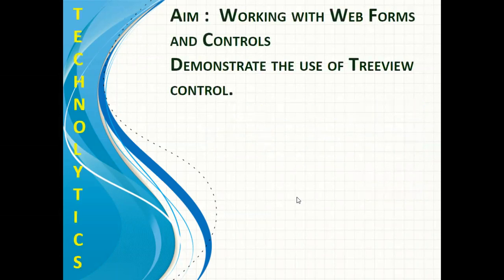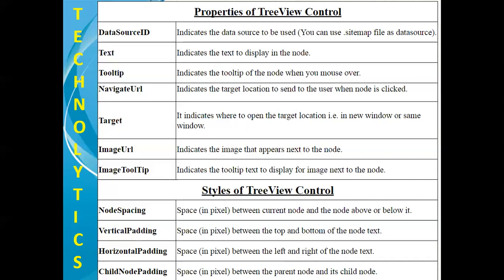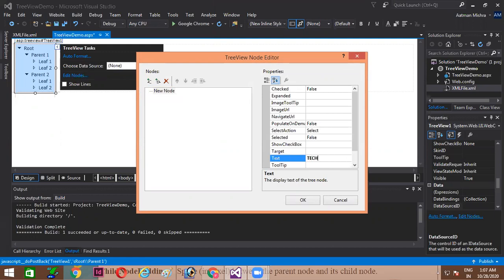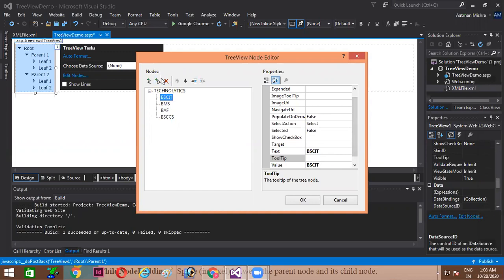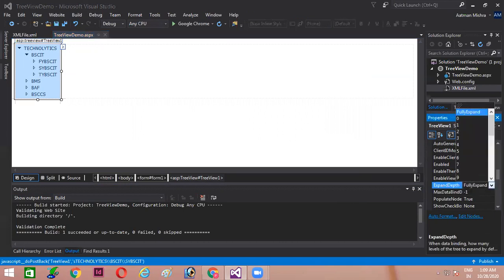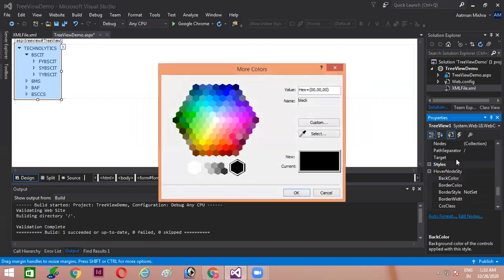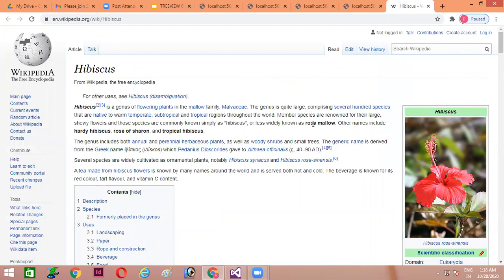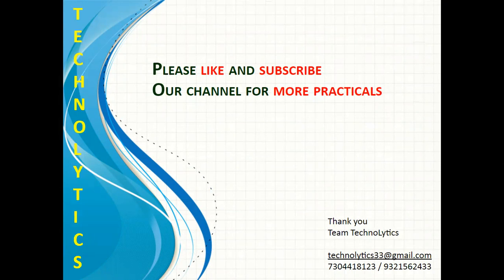Demonstrate the use of Treeview control in ASP.NET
Working with Web Forms and Controls.
Demonstrate the use of Treeview control.

TreeView Control

The TreeView Web control is useful to display data in a tree structure.

The TreeView control can be specified directly in the control or can be created using the data source from the following :

XML file
Database
Sitemap file

Properties of TreeView Control
 DataSourceID
Text
Tooltip
NavigateUrl
Target
ImageUrl
ImageToolTip

Styles of TreeView Control
 NodeSpacing
VerticalPadding
HorizontalPadding
ChildNodePadding